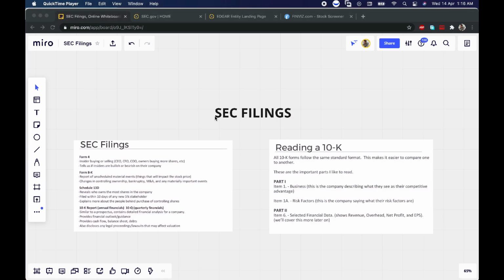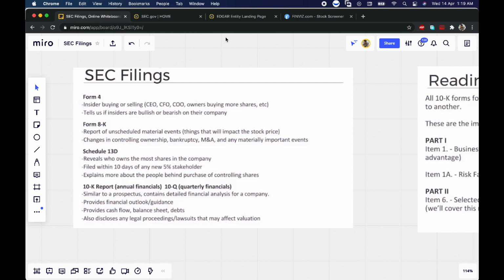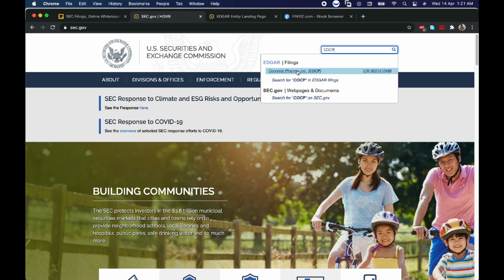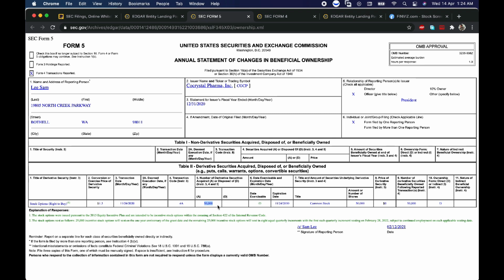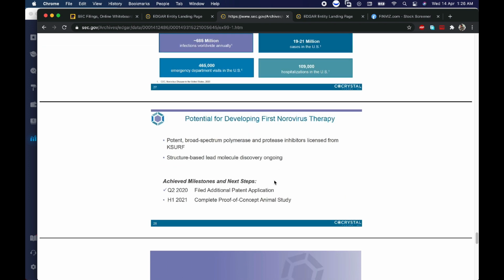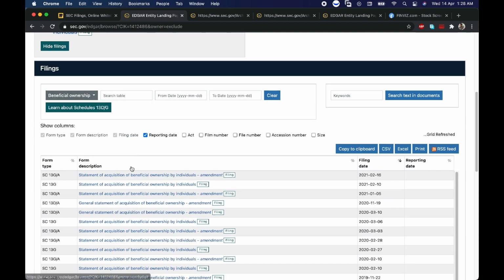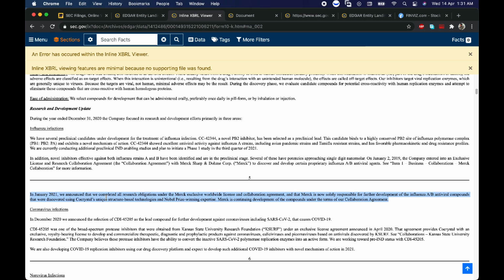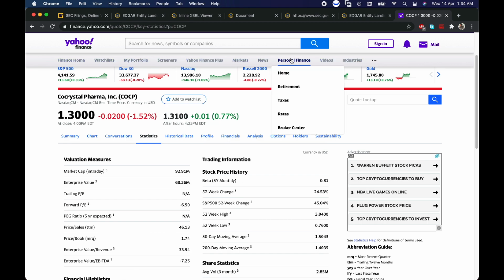What are SEC Filings?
Thanks for making this video Asjad(advanced trader)!